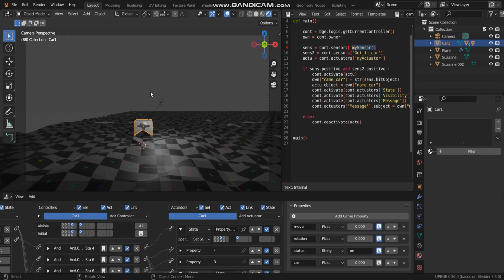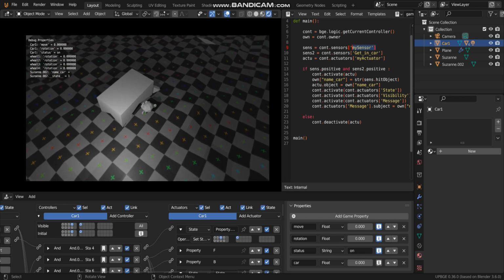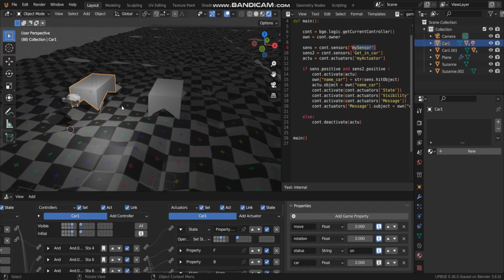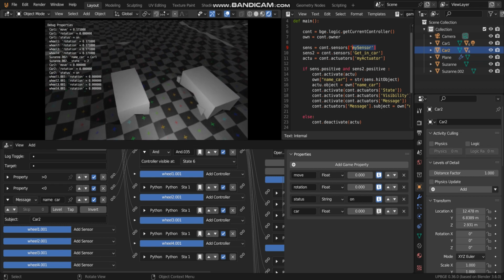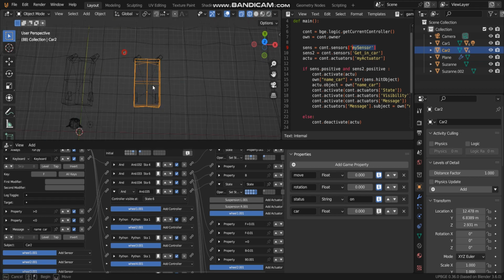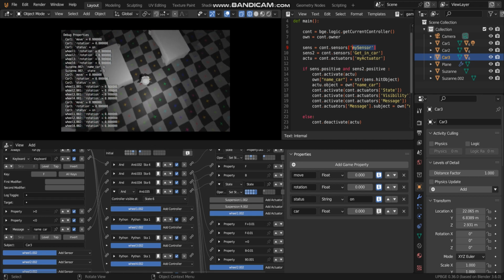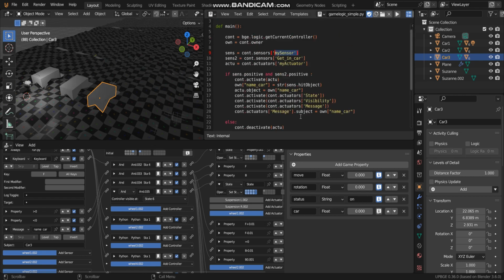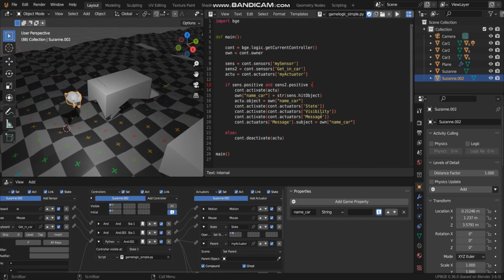[UPBGE0.36][Blender2.79] Cars (Using Python script)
Download .blend's file